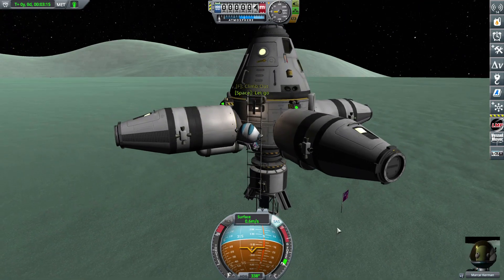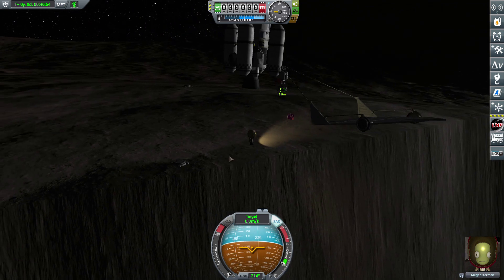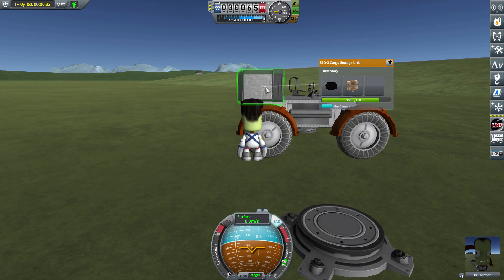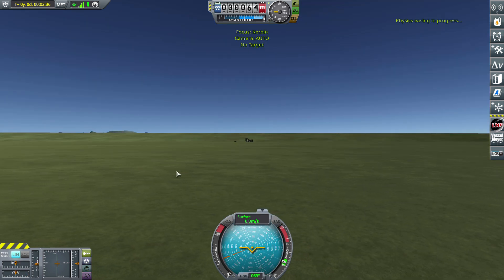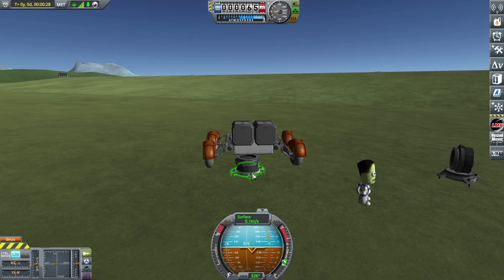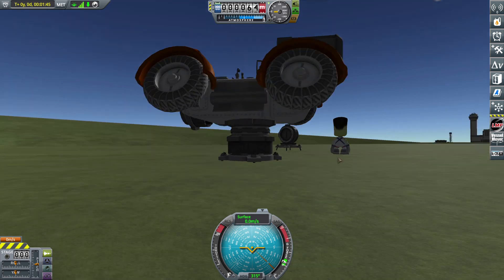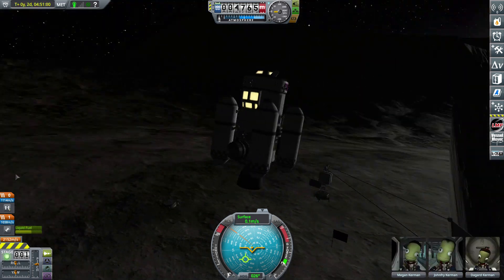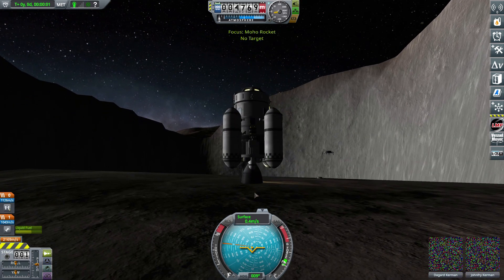KSP: The Ground Anchor is Bugged!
The ground anchor is the newest part in KSP. But, unfortunately, it doesn't always work as planned...